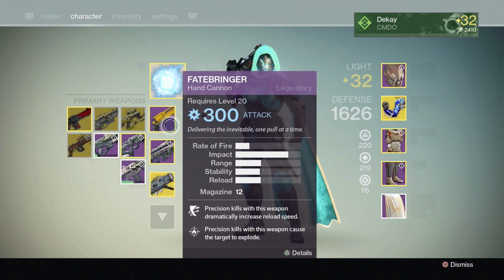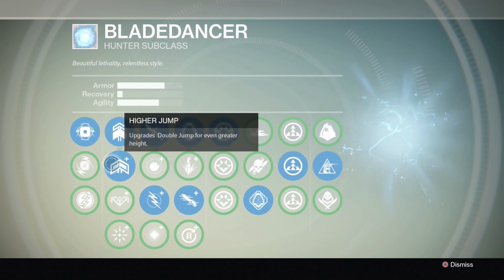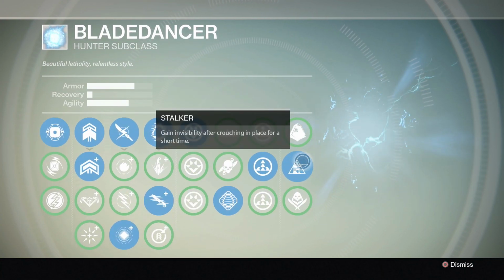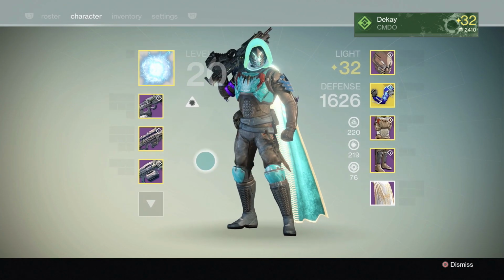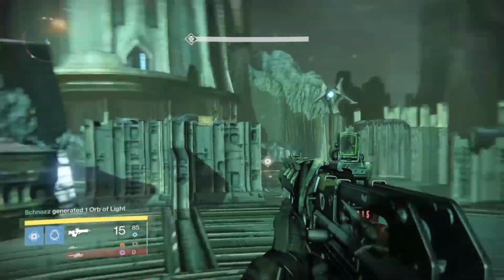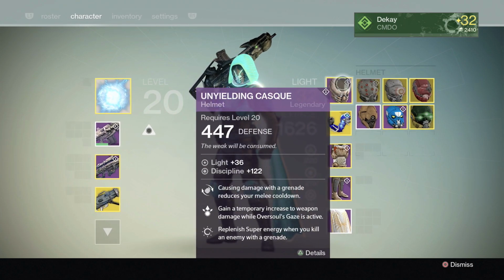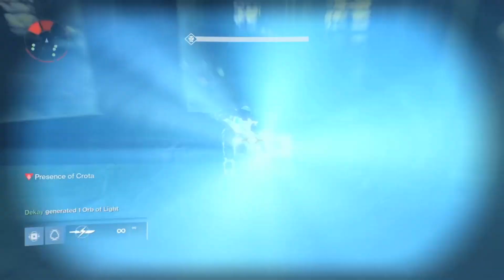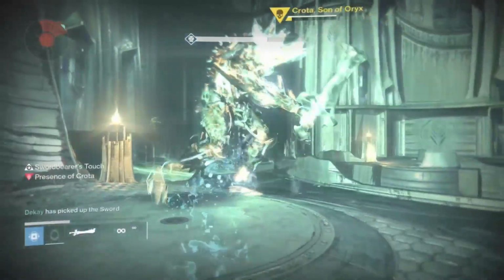Dekay's Destiny Hunter Loadout/Setup for Crota's End Raid (gameplay footage)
In this video I describe and walk you through my hunter load out for the Crota's End raid. This video will break down the whole raid by each encounter from the abyss, the bridge, a bit of deathsinger, and Crota himself. I hope you find this video informational and enjoyable. If you enjoy I can make a similar video for my other two classes.